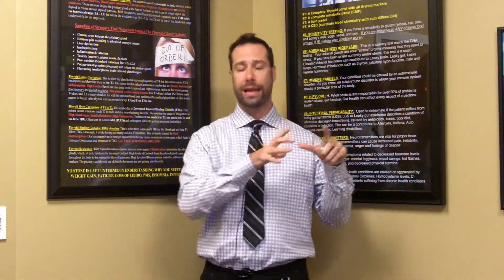POWER OF FERMENTED FOODS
Fermented foods are great for GI problems. Learn why there are so good for you in Dr Hagmeyers video Titled "The Power of Fermented Foods"
If you have SIBO fermented foods may not be good for you.